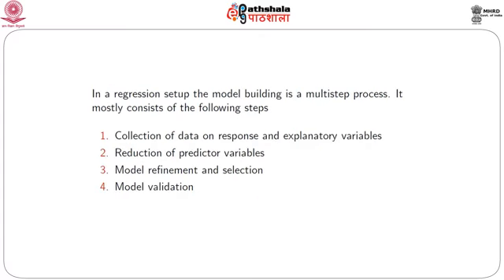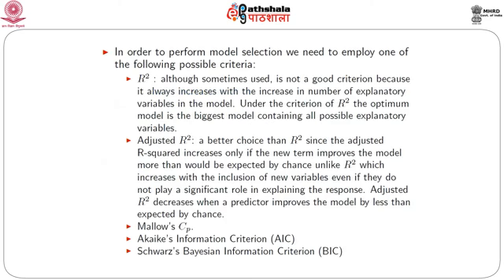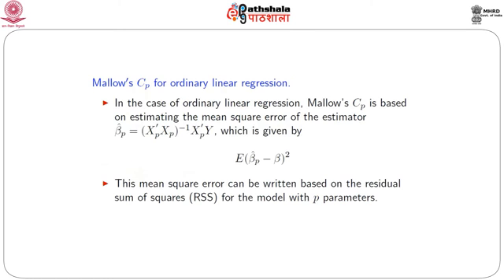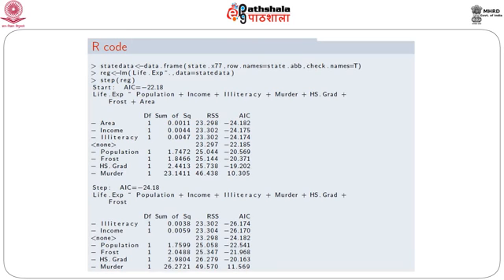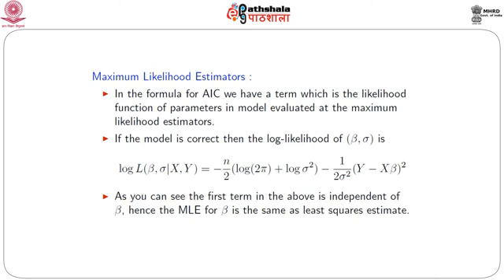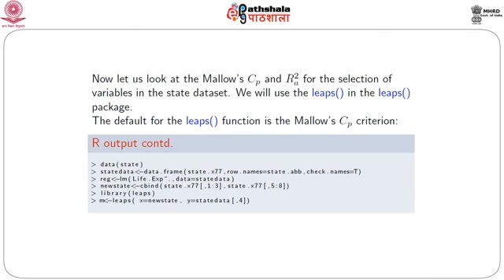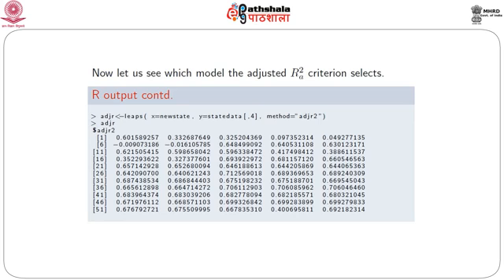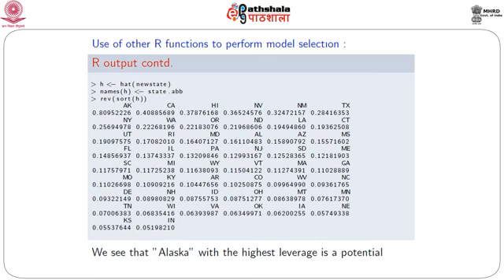M-37. Variable selection II